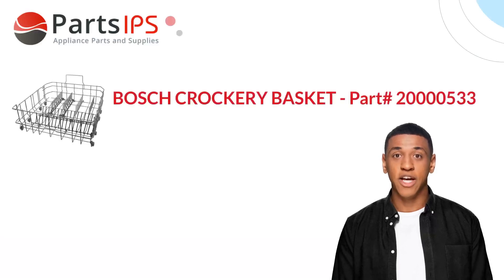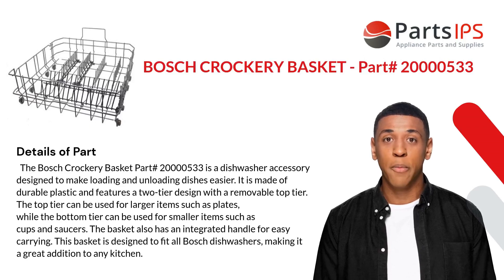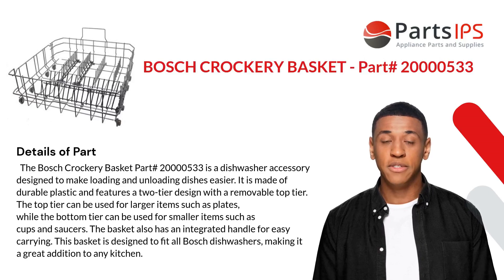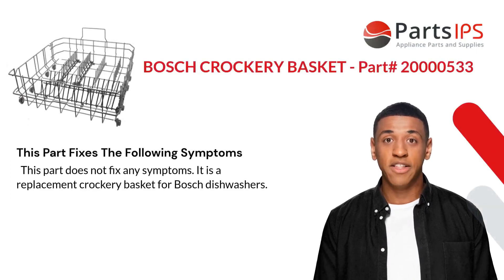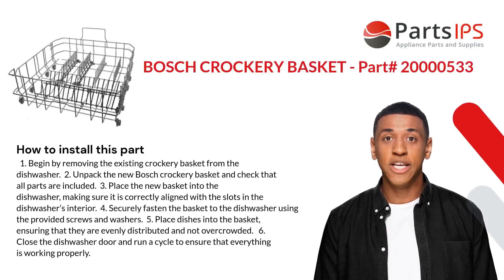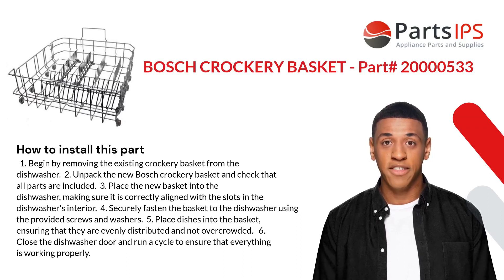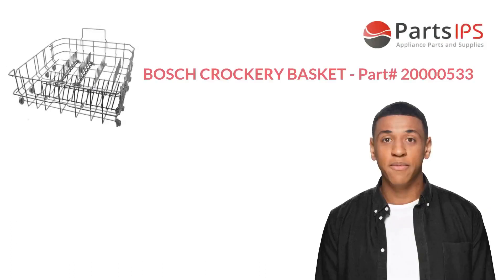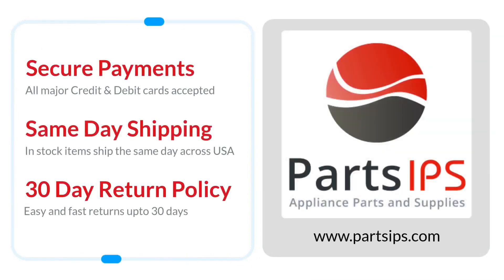BOSCH CROCKERY BASKET - Part# 20000533 - PartsIPS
The Bosch Crockery Basket Part# 20000533 is a dishwasher accessory designed to make loading and unloading dishes easier. It is made of durable plastic and features a two-tier design with a removable top tier. The top tier can be used for larger items such as plates, while the bottom tier can be used for smaller items such as cups and saucers. The basket also has an integrated handle for easy carrying. This basket is designed to fit all Bosch dishwashers, making it a great addition to any kitchen.
TRANSCRIPT
00:00 Introduction of BOSCH CROCKERY BASKET - Part# 20000533
00:06 Details of BOSCH CROCKERY BASKET - Part# 20000533
00:57 Fixes these symptoms - BOSCH CROCKERY BASKET - Part# 20000533
01:07 How to install BOSCH CROCKERY BASKET - Part# 20000533